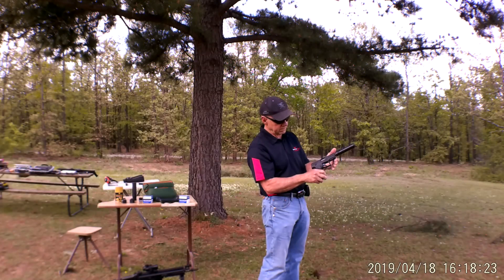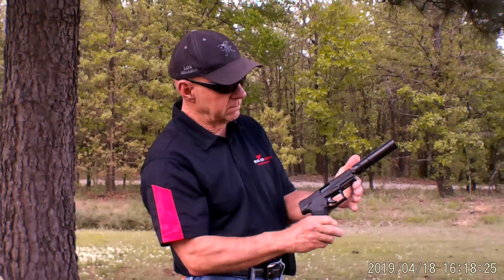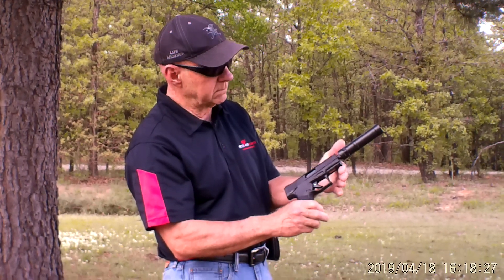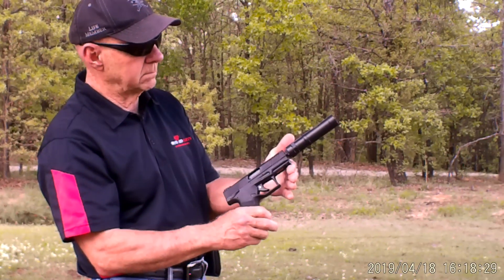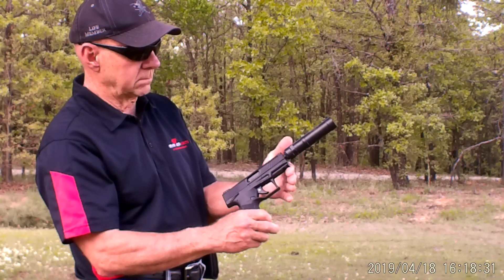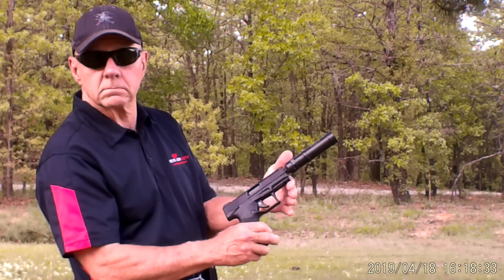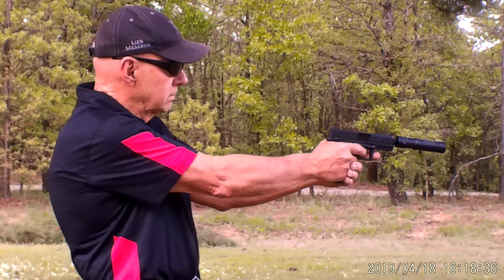Griffin Optimus Micro 22 Silencer, Taurus TX22 22lr pistol